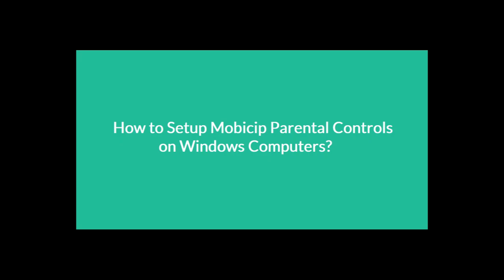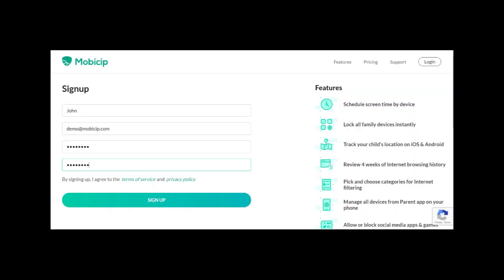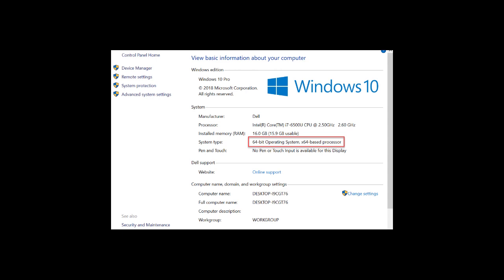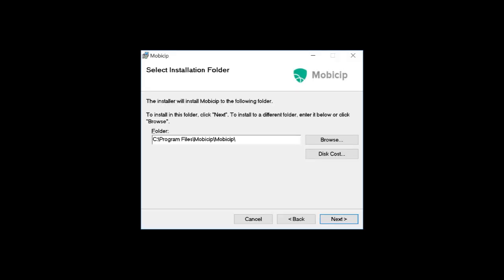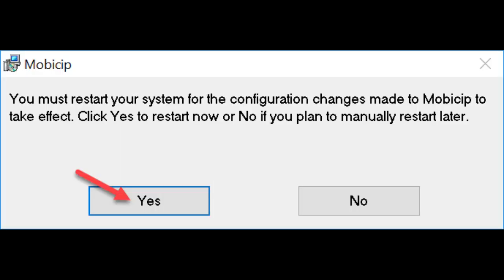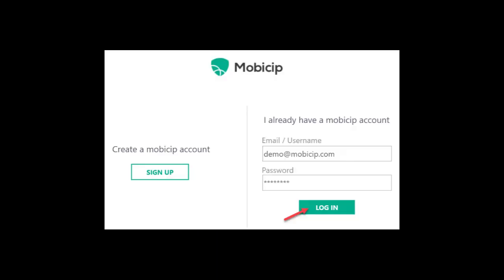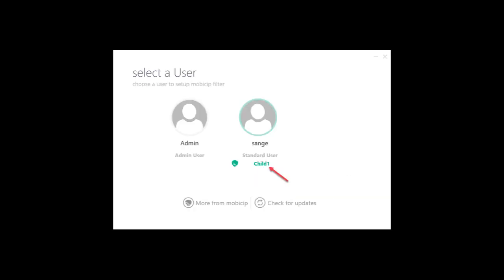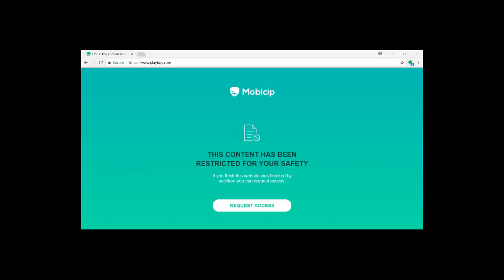How to Setup Mobicip on Windows (Old version)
Learn how to setup parental control restrictions on your family's smartphones, tablets and computers. Help young users learn how to use the Internet safely. Manage and monitor the browsing remotely from the web or mobile app.